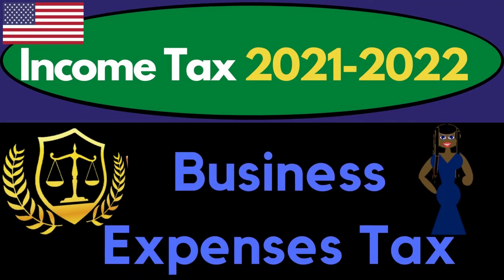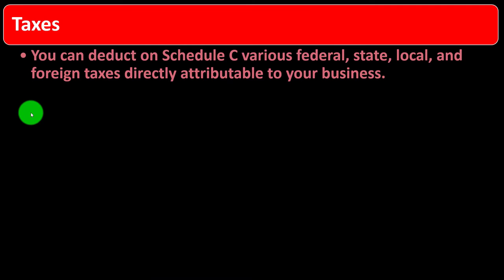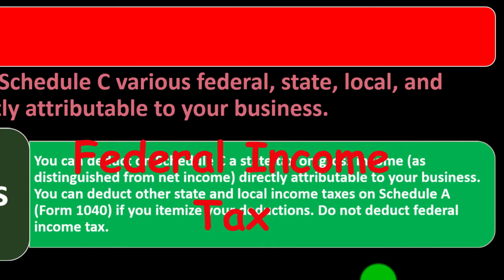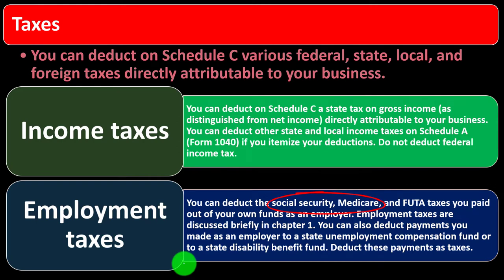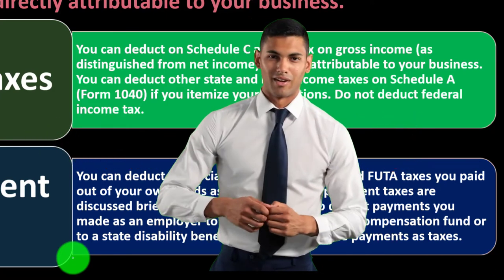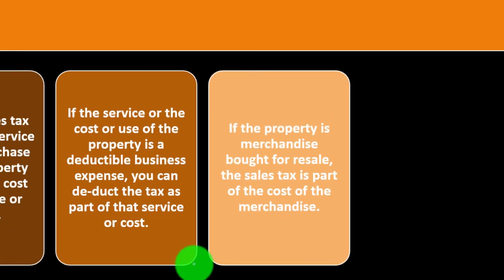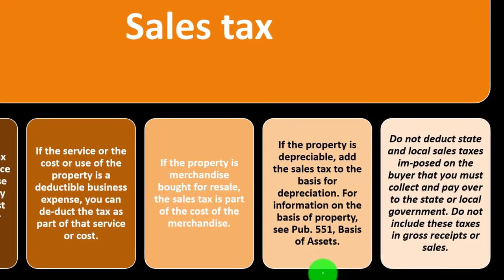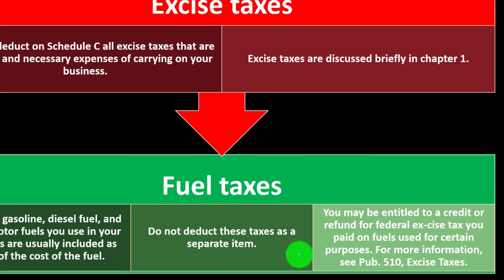Business Expenses Tax 6600 Tax Preparation & Law 2021 2022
Business Expenses Tax